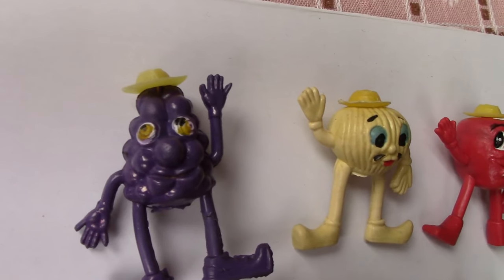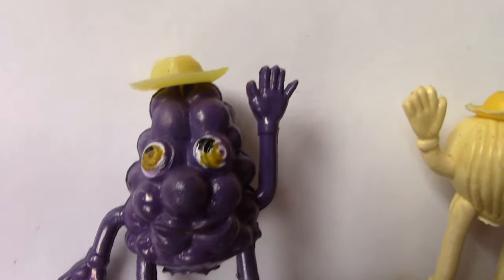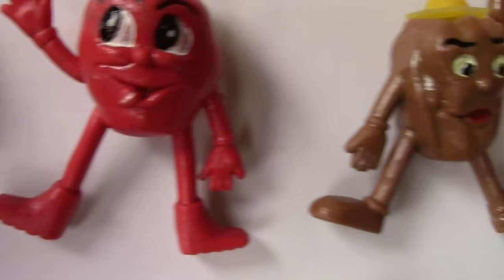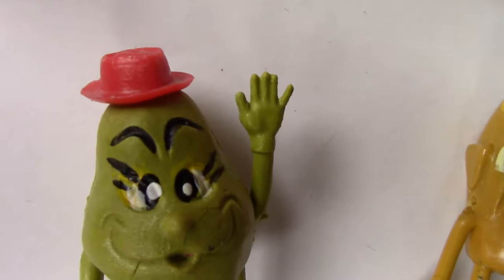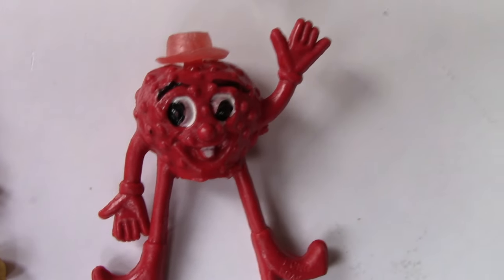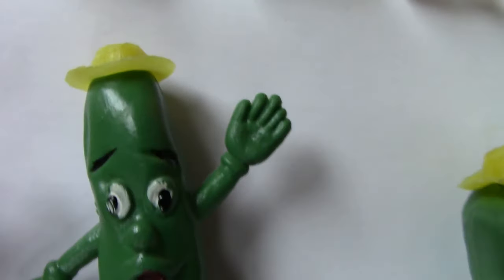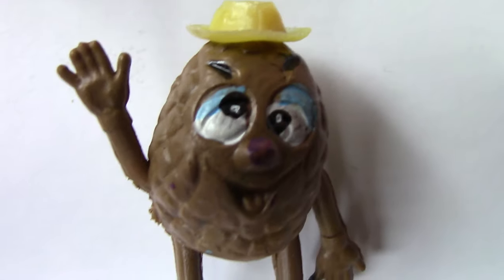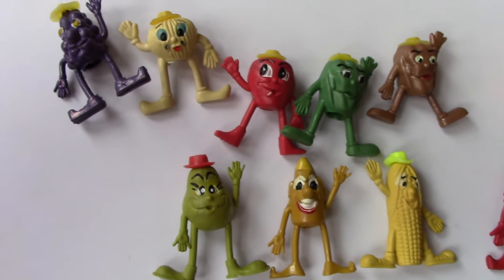Vintage 1970's Fruit & Veg Pencil Toppers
Remember these? There's a popular misconception that they're something to do with The Munch Bunch but they're not.